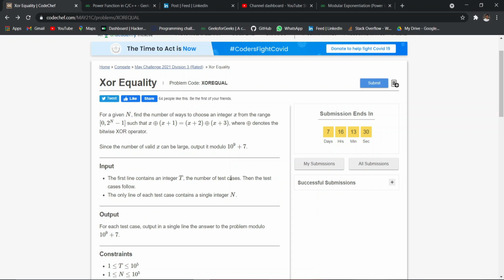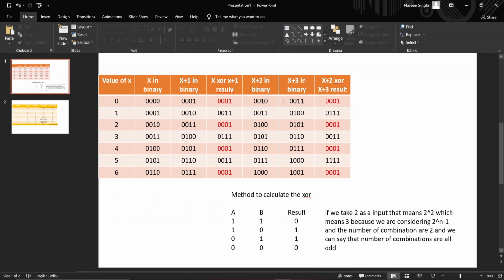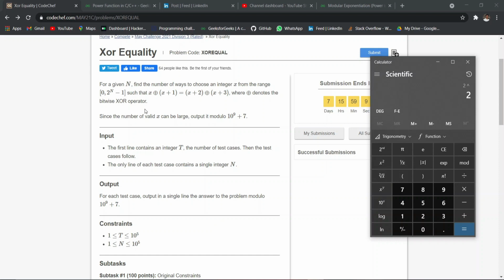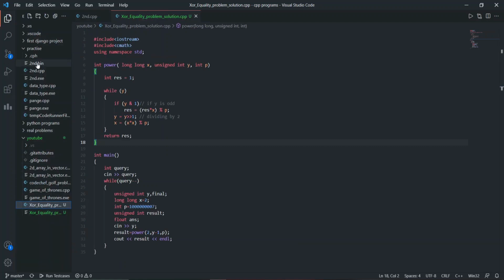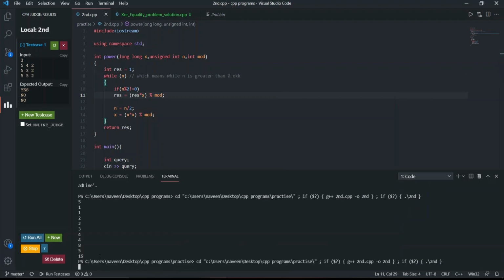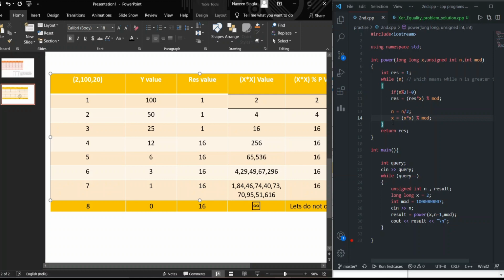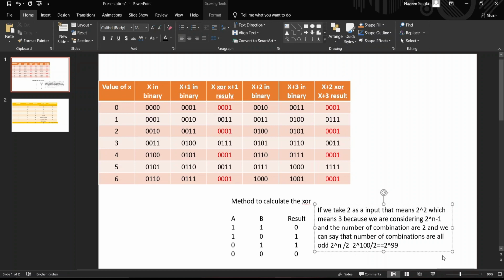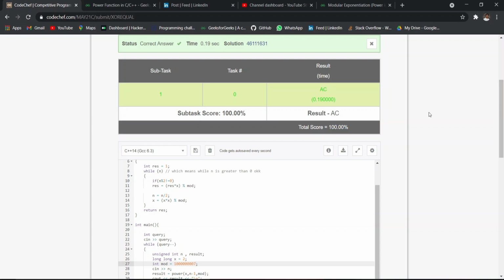xor equality || may long challenge 2021 || Explanation || Naveen Singla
hey guys in this i am gonna solve  xor equality problem in c++ and the difficulty level of this problem is medium but some of find difficulty to solve this problem that's why i have made a full video on it with explanation in English using c++ language and complexity of this code is nlogn which is best so must watch this video

🌟Tags🌟
xor boolean expression
xor calculator
bitwise xor
xor properties
xor c++
xor example
xor operator
interesting xor  solution github
interesting xor  solution in python
xor queries hackerearth solution
xor query hackerearth solution
find xor
 long challenge solutions
college life 4  solution github
no time to wait  solution
-long-challenge solutions github
-solutions github
 june long challenge 2020 solutions github
chef and remissness  solution
missing a point  solution